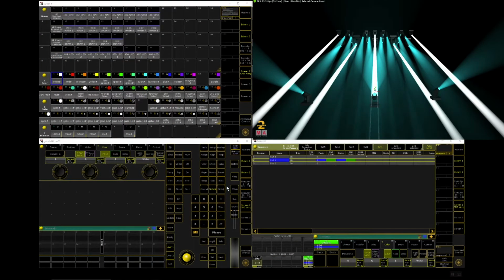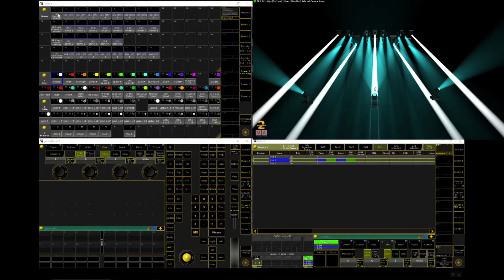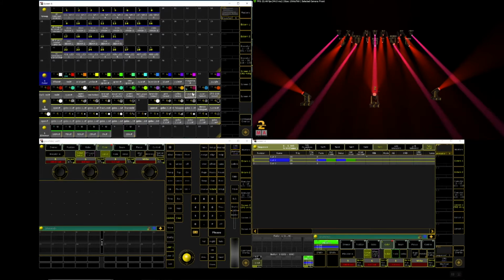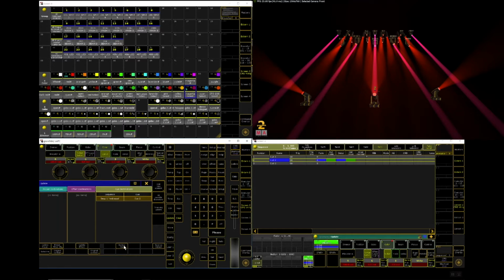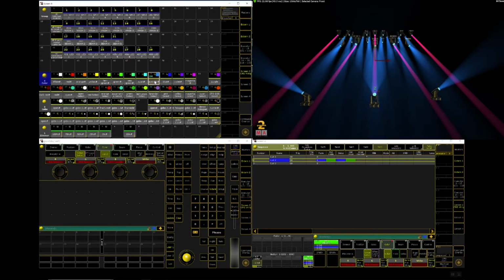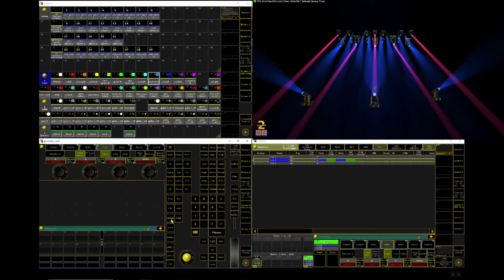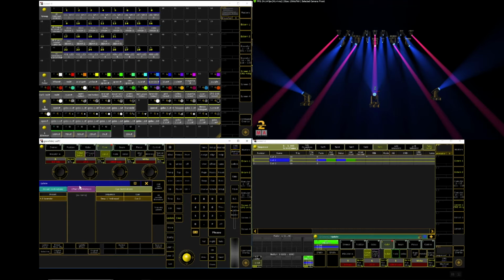Update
How to update cue list.